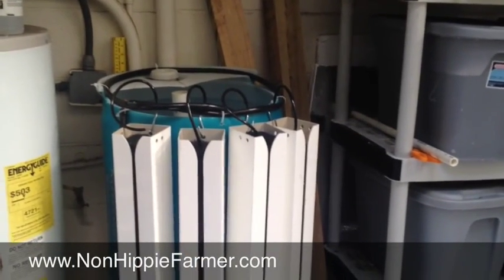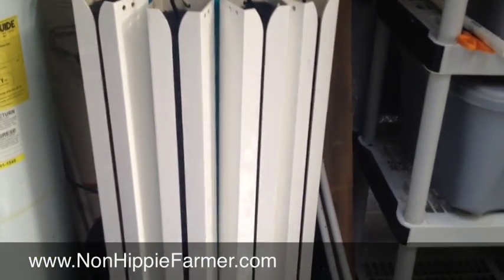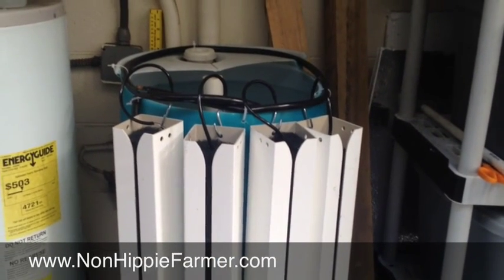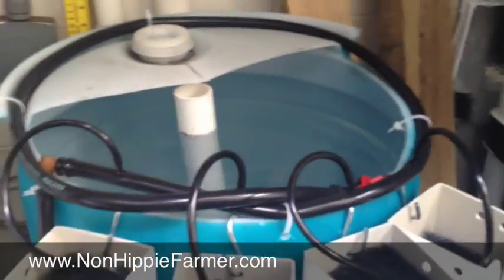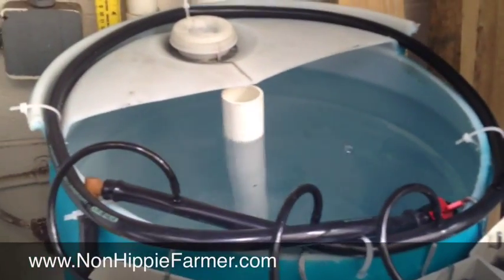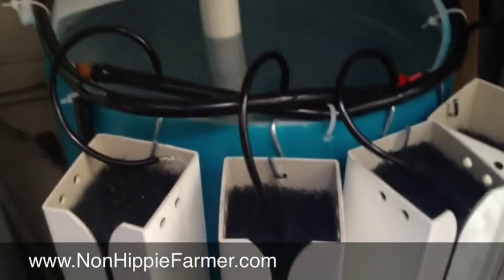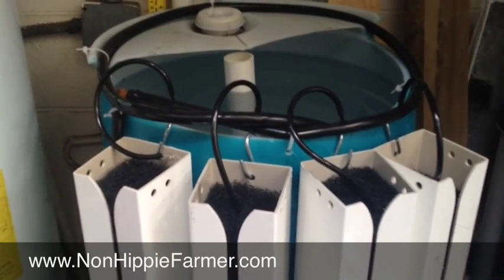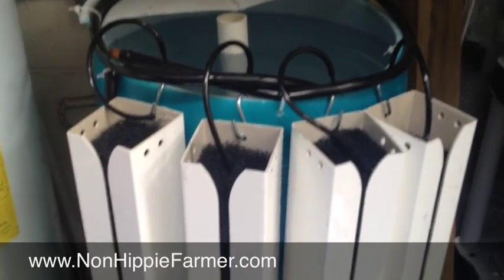Vertical Apartment Aquaponics System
a vertical apartment aquaponics system out of 2 barrels and 4 zip grow towers. I learned from Nate Storey over at BrightAgrotech